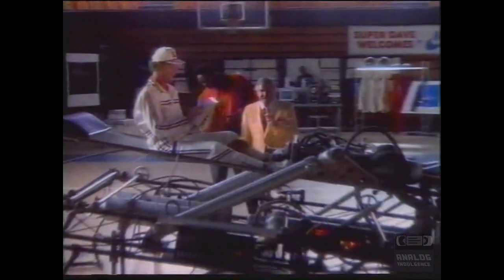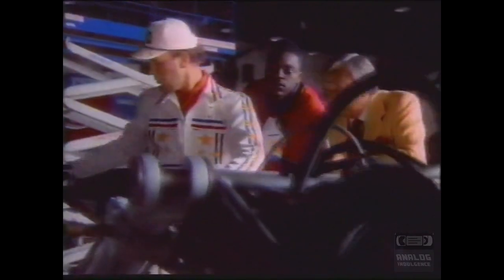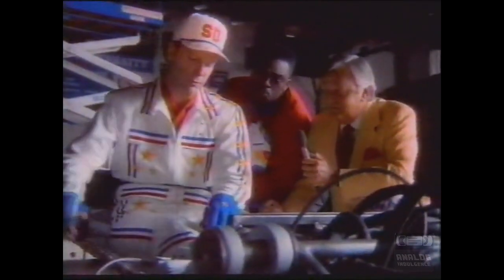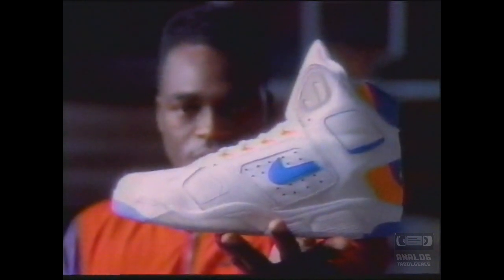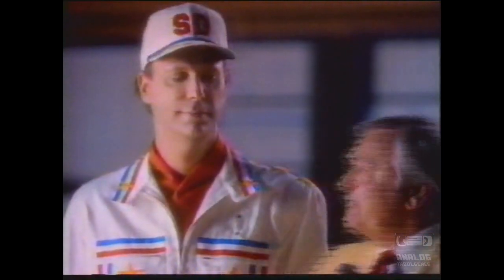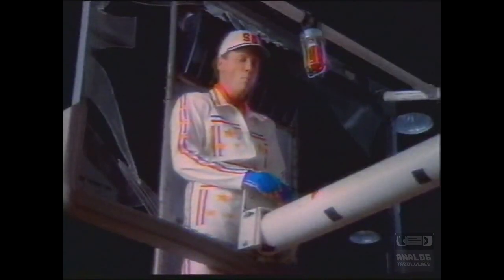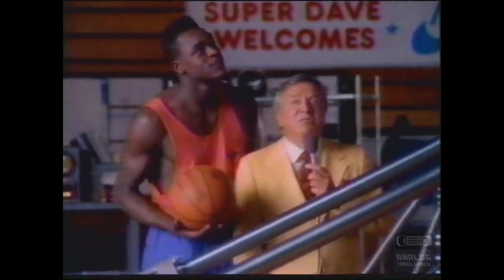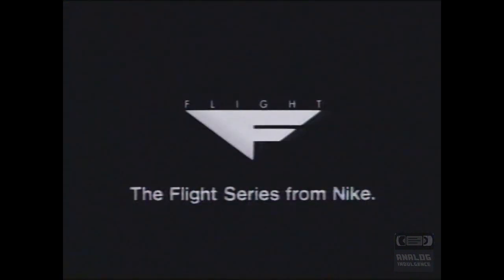Nike Flight Series featuring Gerald Wilkins & Super Dave Osborne | Television Commercial | 1990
Nike, Inc. (official, US: /ˈnaɪki/; also, non-US /ˈnaɪk/)[note 1] is an American multinational corporation that is engaged in the design, development, manufacturing, and worldwide marketing and sales of footwear, apparel, equipment, accessories, and services. The company is headquartered near Beaverton, Oregon, in the Portland metropolitan area. It is the world's largest supplier of athletic shoes and apparel[5] and a major manufacturer of sports equipment, with revenue in excess of US$24.1 billion in its fiscal year 2012 (ending May 31, 2012). As of 2012, it employed more than 44,000 people worldwide. In 2014 the brand alone was valued at $19 billion, making it the most valuable brand among sports businesses.[6] As of 2017, the Nike brand is valued at $29.6 billion.[7]
The company was founded on January 25, 1964, as Blue Ribbon Sports, by Bill Bowerman and Phil Knight, and officially became Nike, Inc. on May 30, 1971. The company takes its name from Nike, the Greek goddess of victory. Nike markets its products under its own brand, as well as Nike Golf, Nike Pro, Nike+, Air Jordan, Nike Blazers, Air Force 1, Nike Dunk, Air Max, Foamposite, Nike Skateboarding, and subsidiaries including Brand Jordan, Hurley International and Converse. Nike also owned Bauer Hockey (later renamed Nike Bauer) between 1995 and 2008, and previously owned Cole Haan and Umbro.[8] In addition to manufacturing sportswear and equipment, the company operates retail stores under the Niketown name. Nike sponsors many high-profile athletes and sports teams around the world, with the highly recognized trademarks of "Just Do It" and the Swoosh logo.